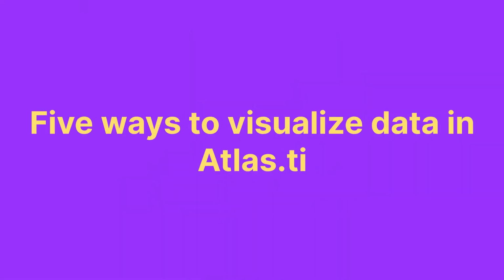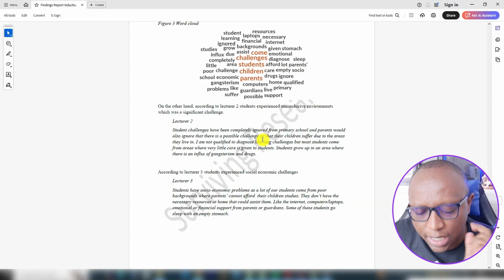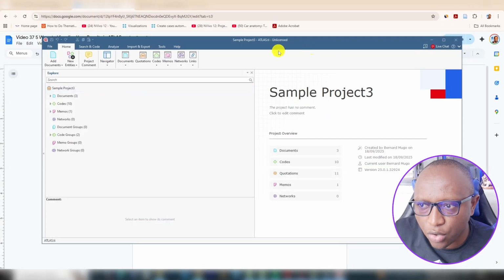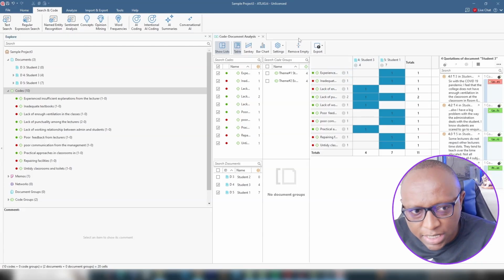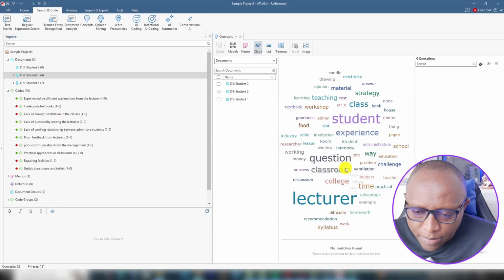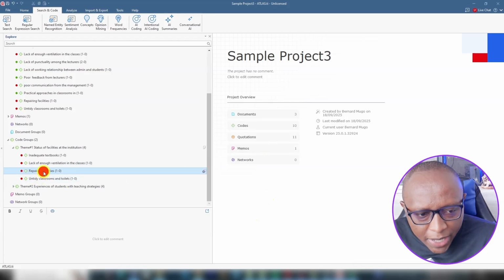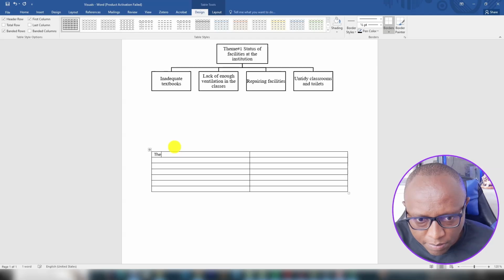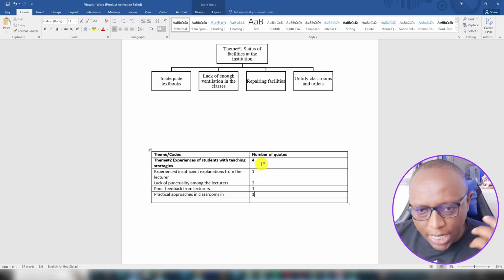Visualize Your Qualitative Data Like This in ATLAS.ti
0:00 Intro
3:36 Word cloud
5:08 Code Document Analysis
6:30 Concepts Maps
7:40 Hierarchy chart
10:02 Table